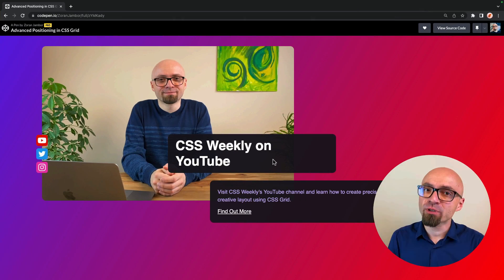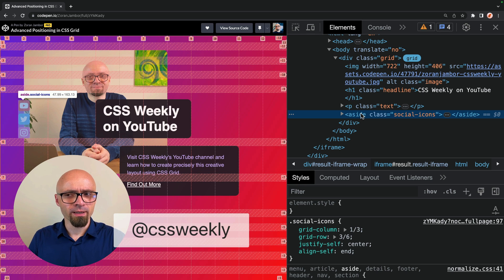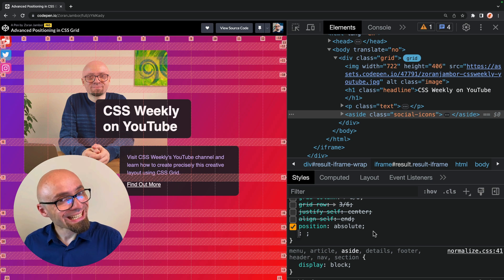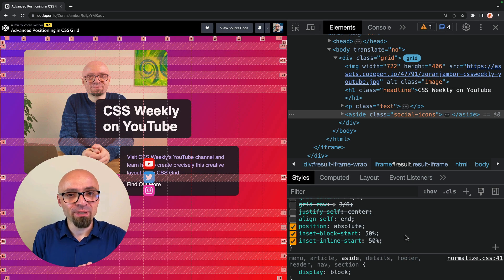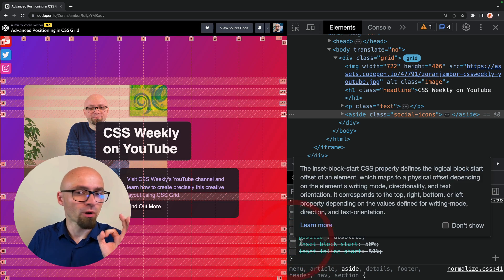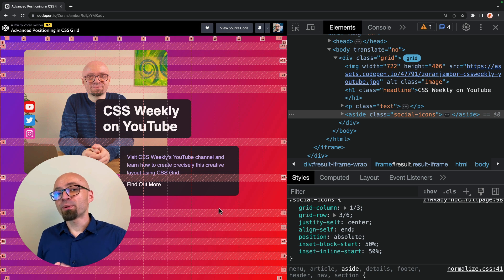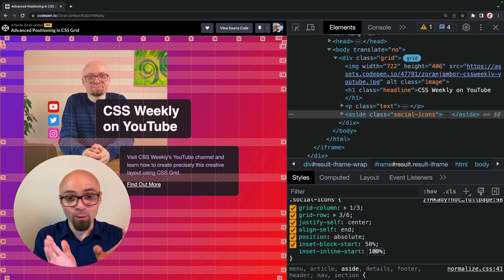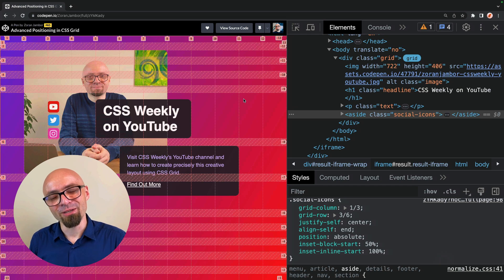How Position Absolute Works in CSS Grid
A brief, hands-on guide to using absolutely positioned elements with CSS Grid, along with a practical use-case.

📖 Chapters
00:00 Intro & demo setup
00:27 How “position: absolute” works
02:31 How grid element behaves with “position: relative“
03:09 How a grid-positioned element behaves with “position: absolute”
04:25 Use-case for absolutely positioned elements on CSS Grid
05:01 Recap & conclusion